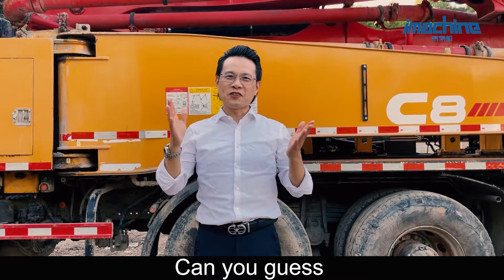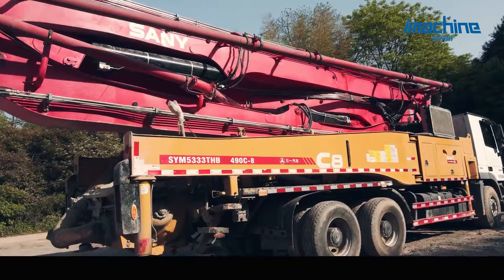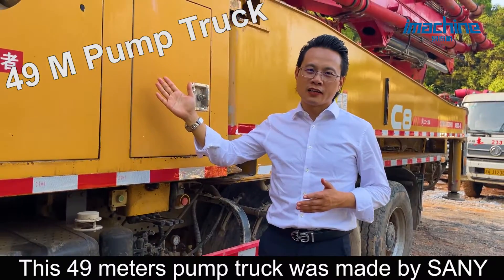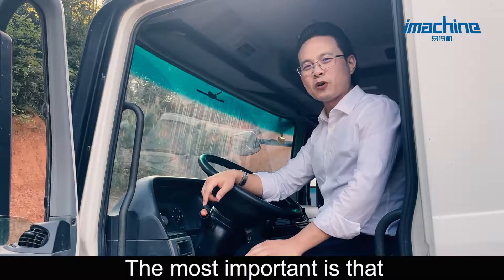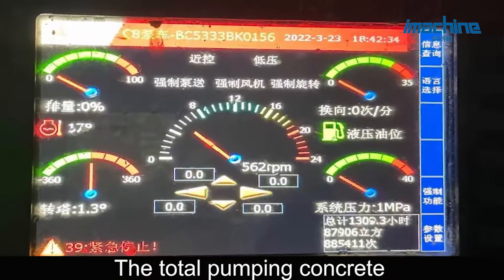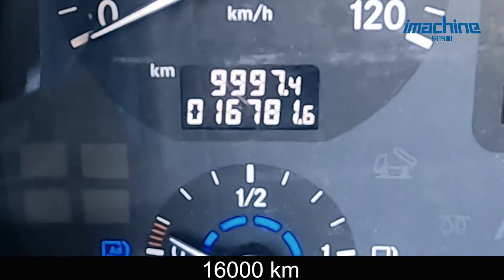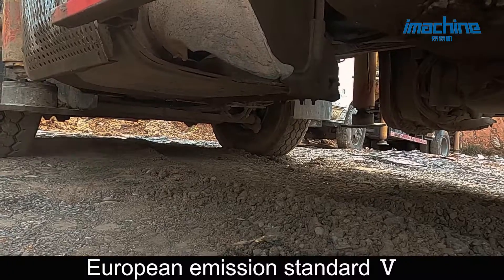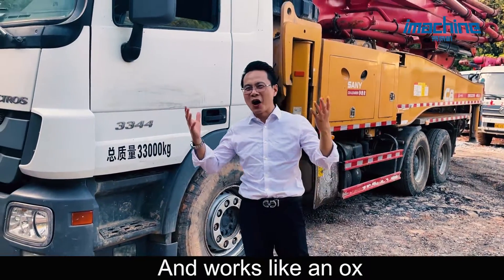1 minute to recognize used Sany 49m concrete pump truck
FOR SALE‼ FOR SALE‼ FOR SALE‼
▪️MAKE:                    SANY
▪️MODEL:                  SYM5333THB 490C-8
▪️CHASSIS:               BENZ
▪️YEAR:                     2019
▪️ IN GOOD RUNNING CONDITION
Hey guys welcome back to @Imachine channel.Hope you enjoyed!